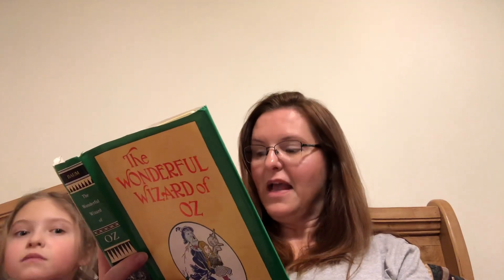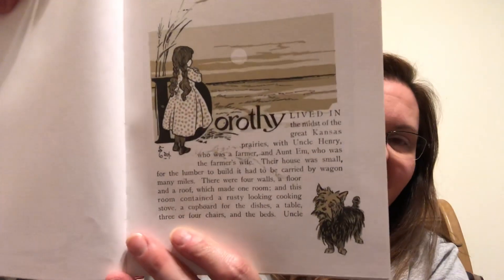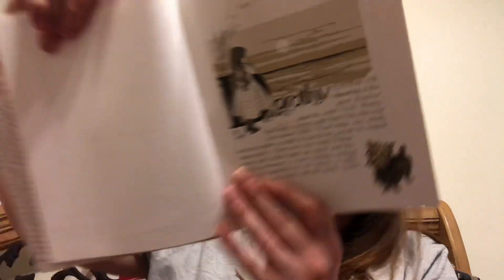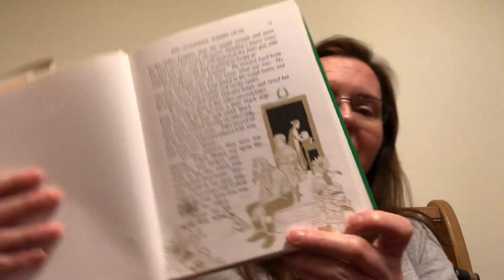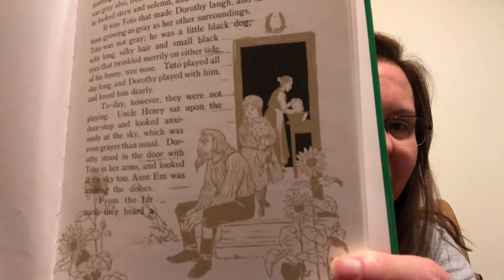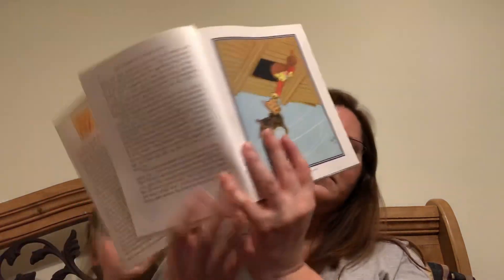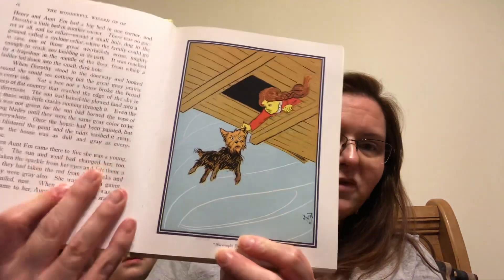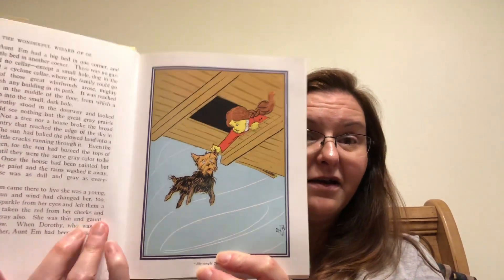The Wonderful Wizard of Oz: Written by L. Frank Baum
Chapter 1: The Cyclone